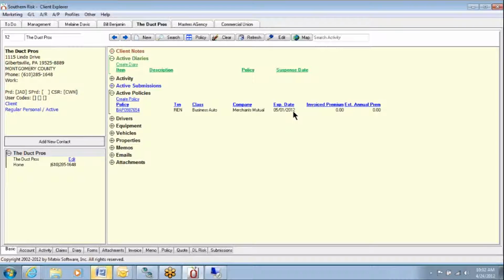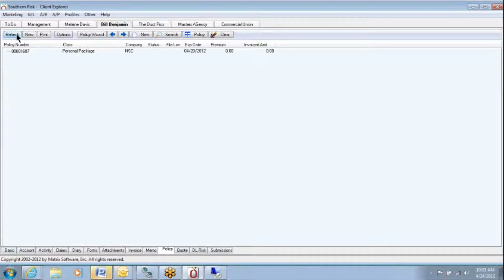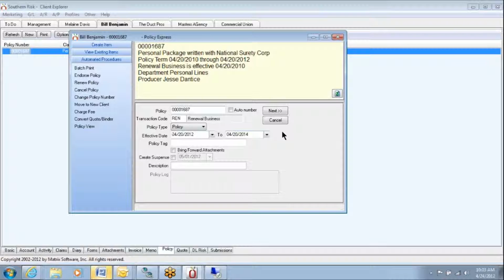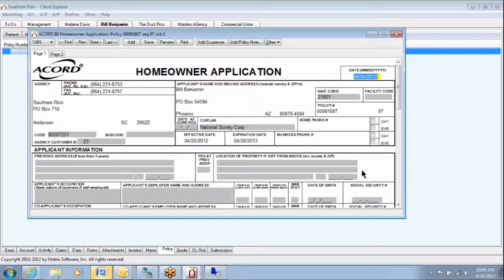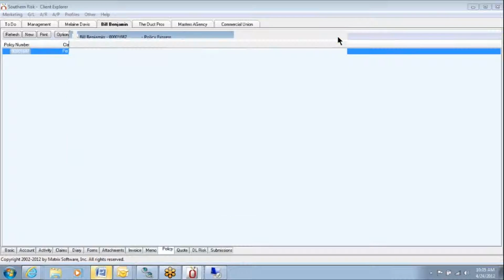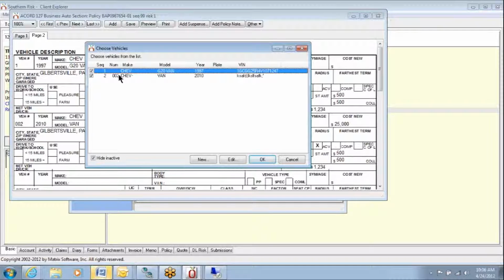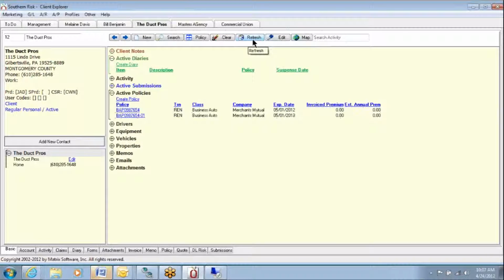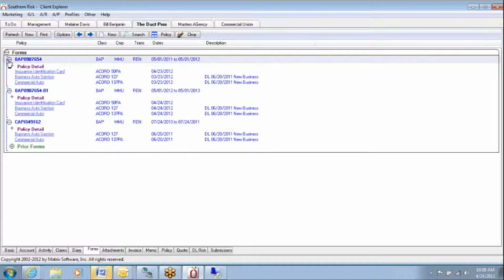Processing A Renewal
Let's process a renewal for a Personal Lines policy and a Commercial Lines policy!